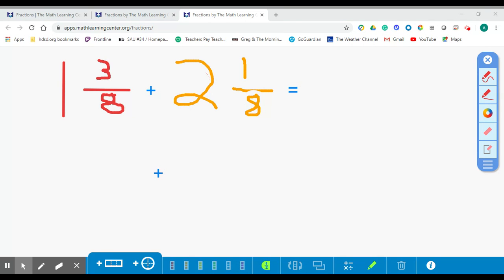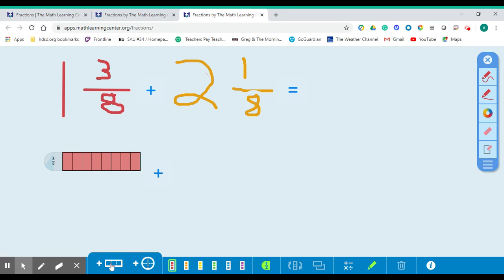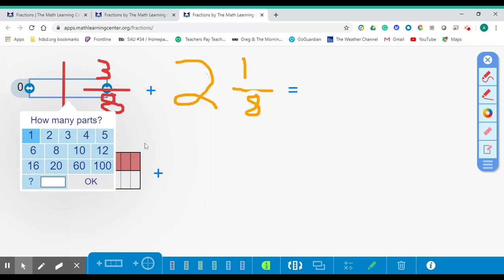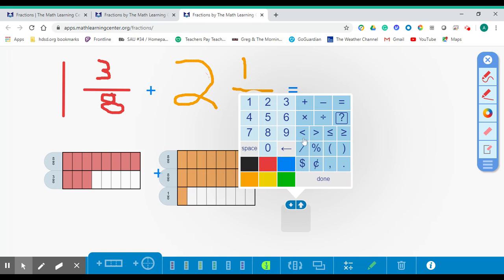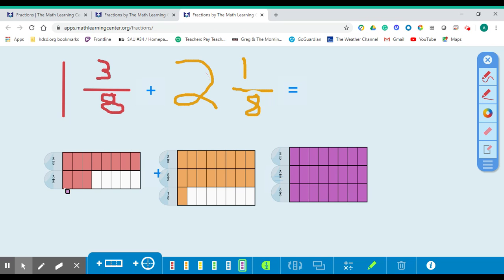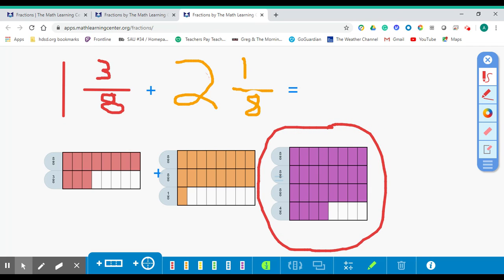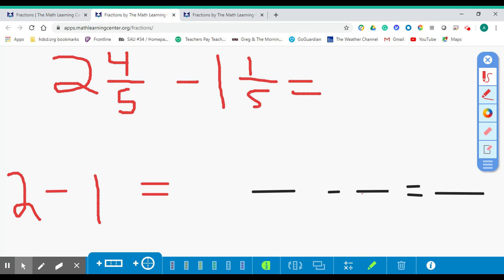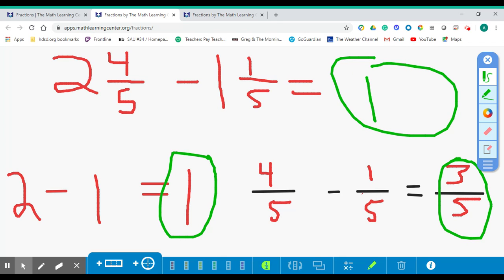Untitled: Apr 21, 2020 7:05 PM